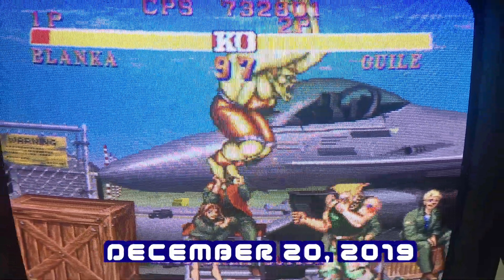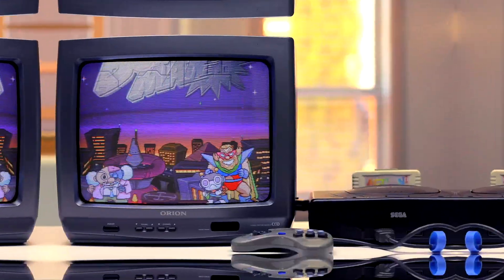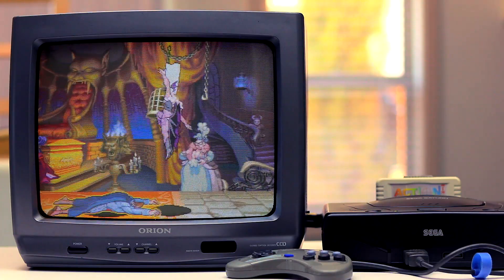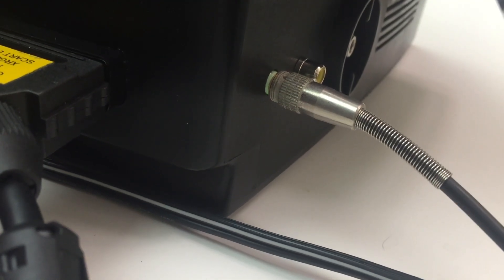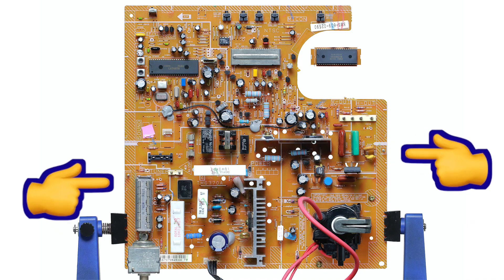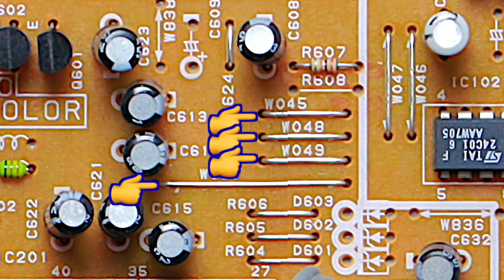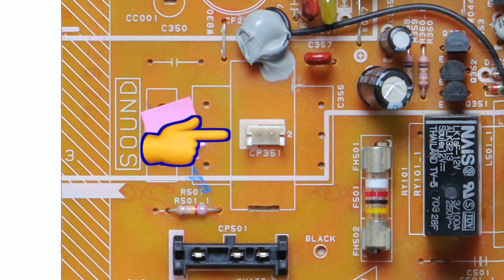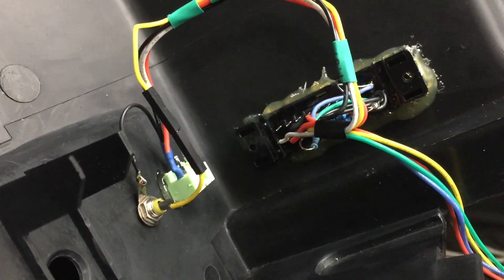Orion TV1319 - Add Composite (CVSB) and RGB Inputs to this RF only TV [ep. 109]